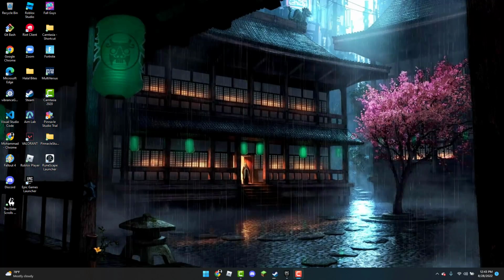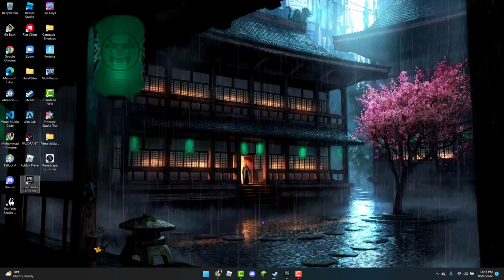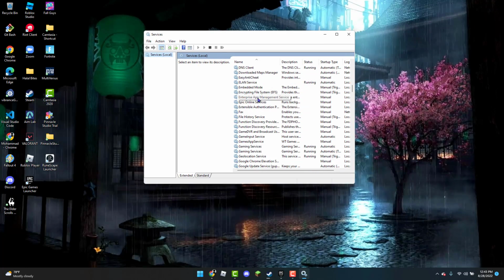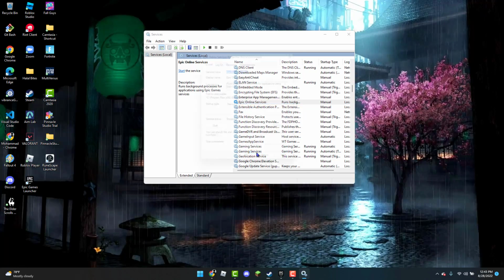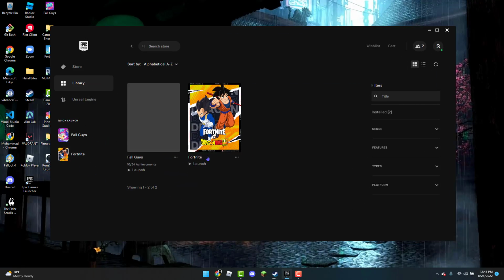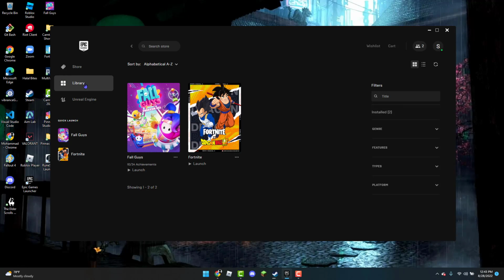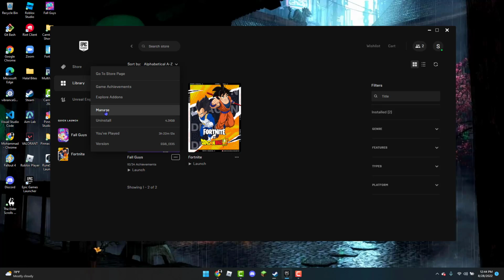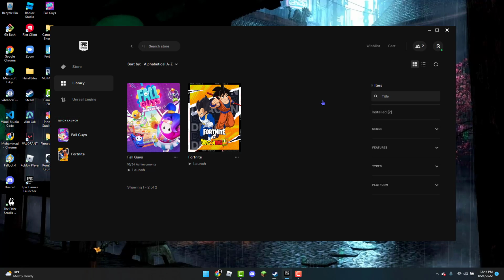How to Fix Fall Guys Error Code 200_19002 / An error has been returned by Epic Online Services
In this tutorial I will be showing you how to fix the fall guys error code  200_19002